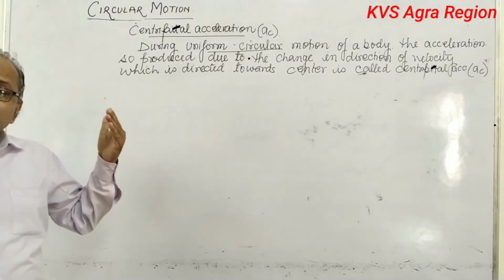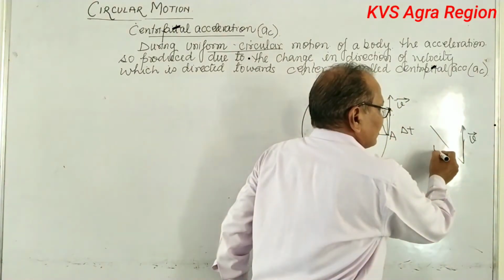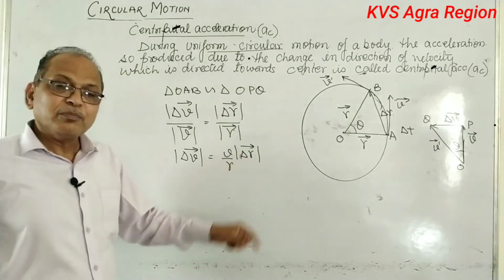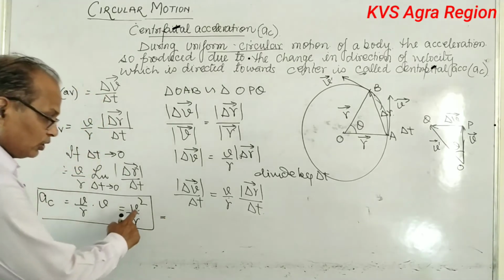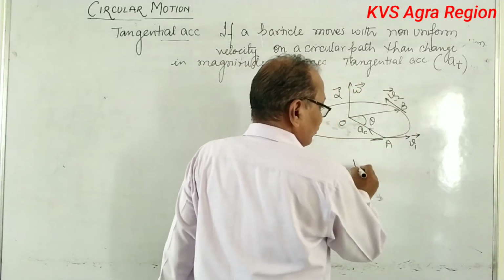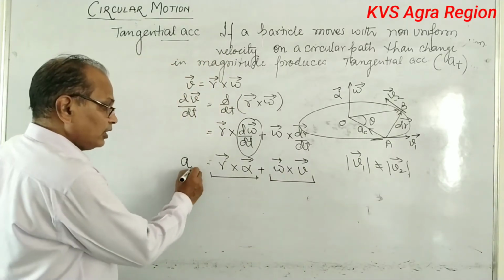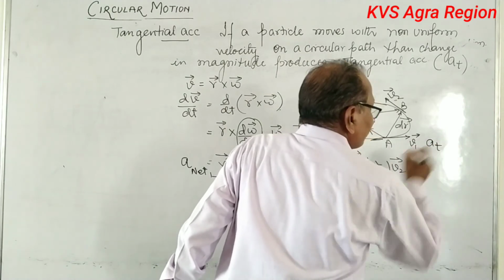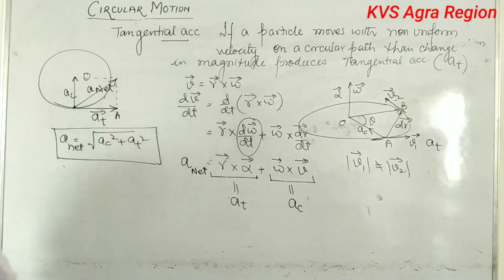Circular Motion (Part-2)By - R K TRIPATHI sir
Centripetal acceleration, Tangential acceleration , Net acceleration